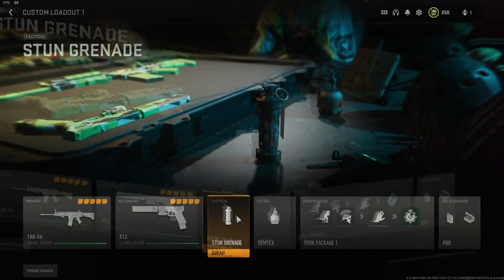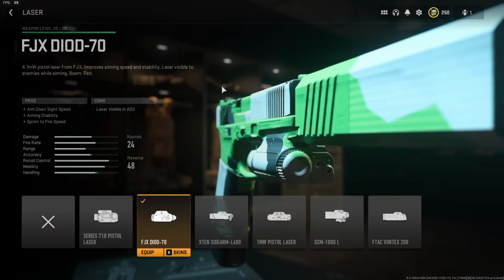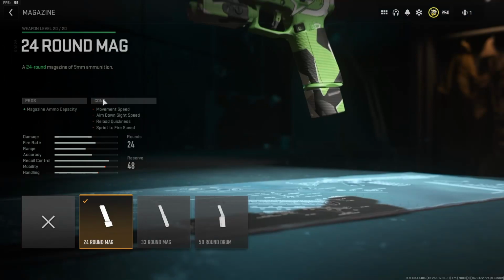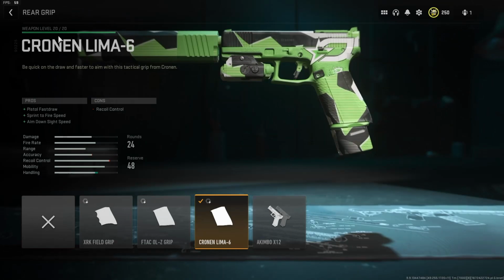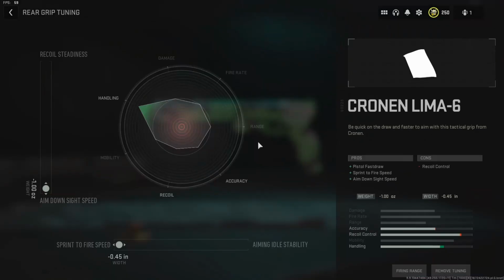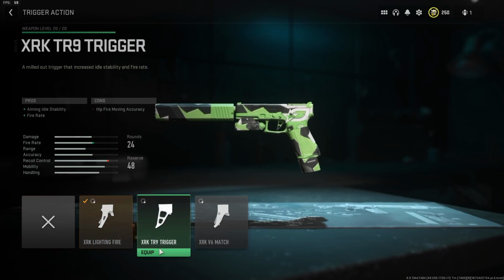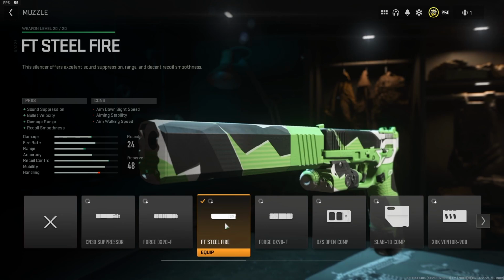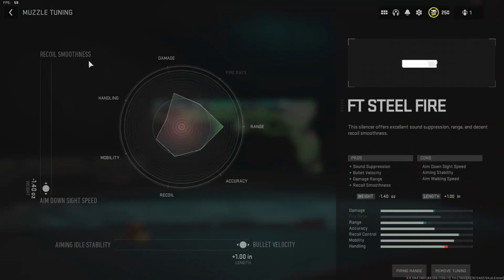this X12 CLASS SETUP turned me into JOHN WICK in MW2 🤯(Best X12 Loadout & Tunes)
The last few days have been kinda weird for YouTube, I feel like I have angered the gods.

But this is the first class setup of the new year and we have... a side arm... but nah it's usually refreshing and fun to use the secondaries because you aren't expected to do well, but then you mess around and set a PR for kills.

TAGS IGNORE: mw2,modern warfare 2,x12,mw2 x12,x12 mw2,modern warfare 2 x12,x12 modern warfare 2,mw2 x12 class,mw2 x12 loadout,mw2 x12 class setup,mw2 best x12 class,mw2 best x12 loadout,best x12 class mw2,best x12 class setup mw2,best x12 class,x12 class,x12 loadout,x12 loadout mw2,x12 class mw2,best x12 loadout mw2,akimbo x12,best secondary mw2,akimbo x12 mw2,x12 class modern warfare 2,x12 akimbo mw2,mw2 akimbo x12,mw2 best secondary,best pistol mw2